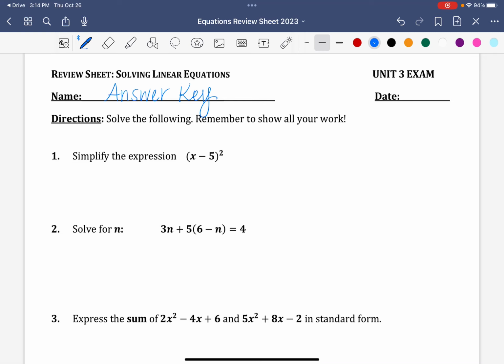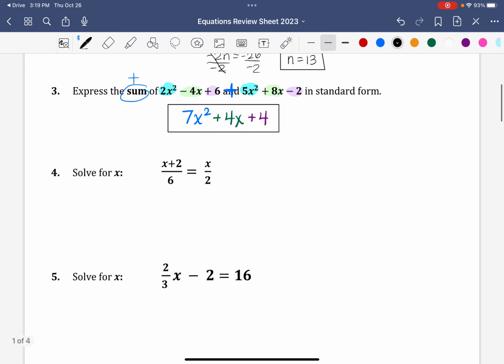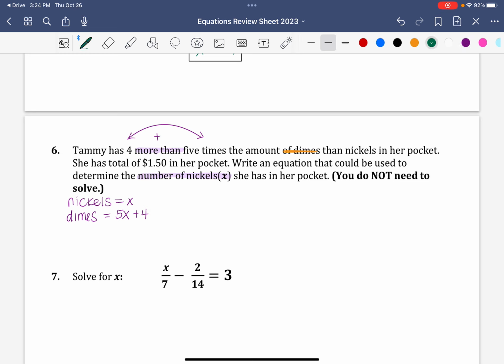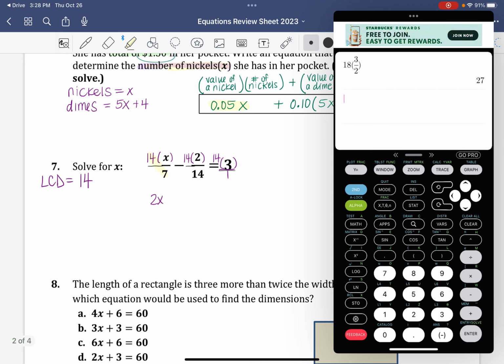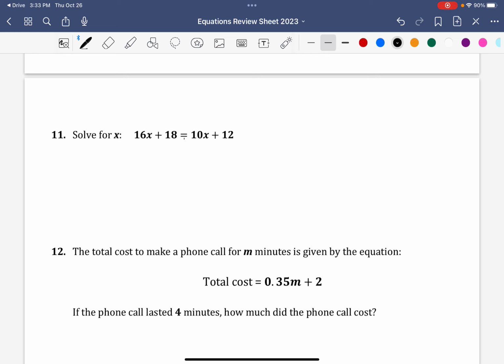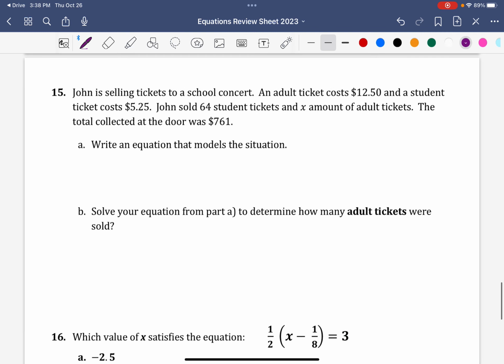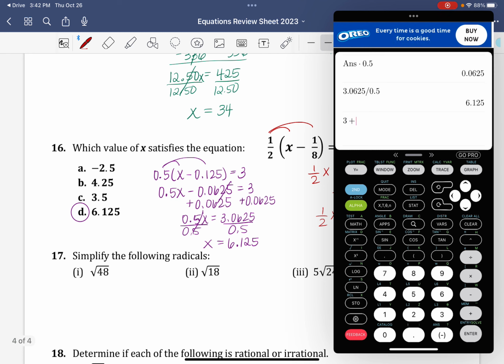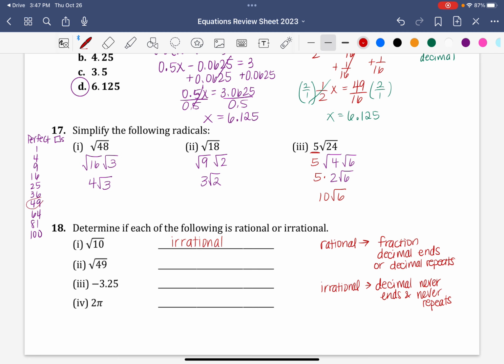Unit 3 - Equations Review Sheet (explained)